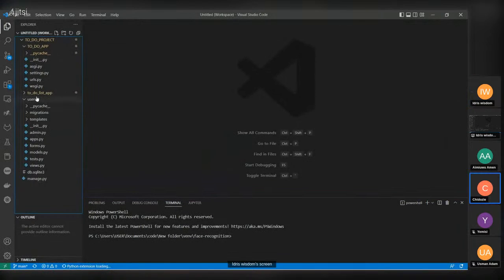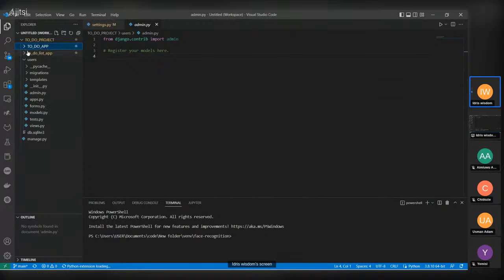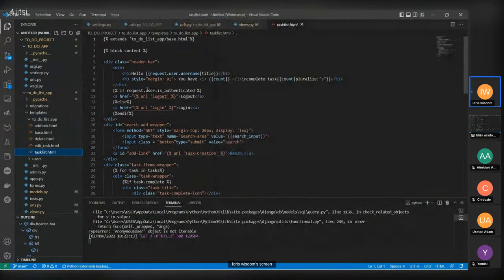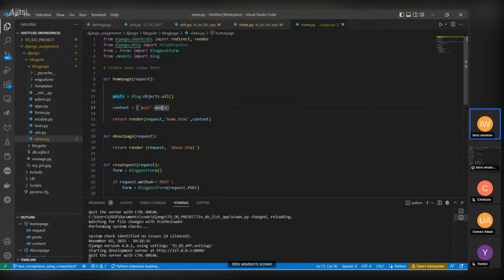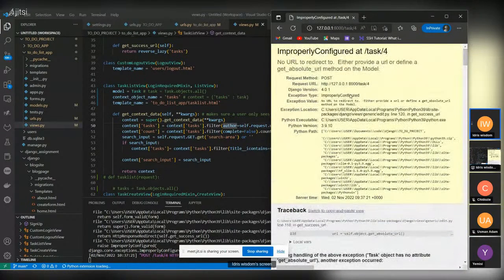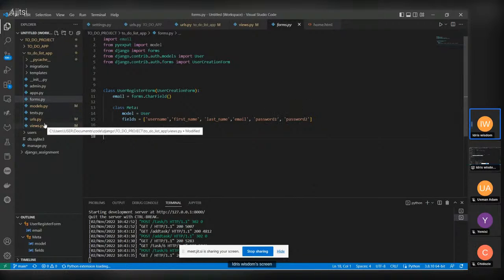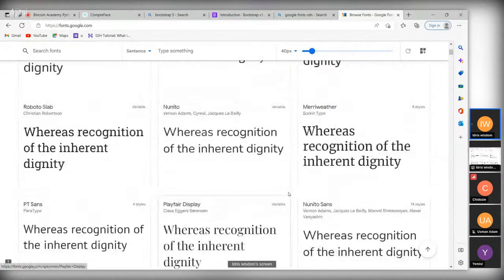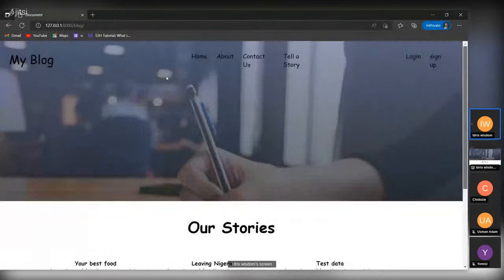Bincom Academy October Python Beginners 8th Contact Session